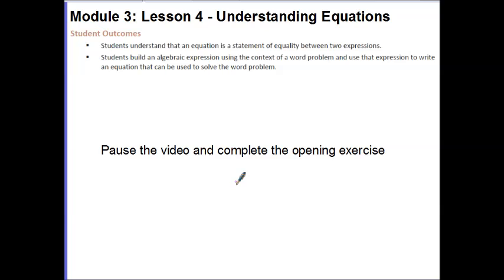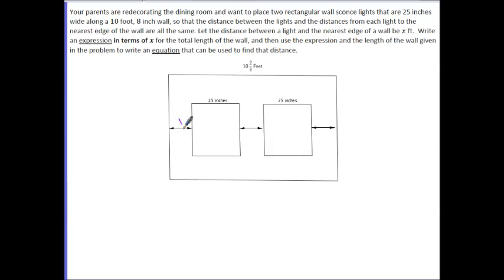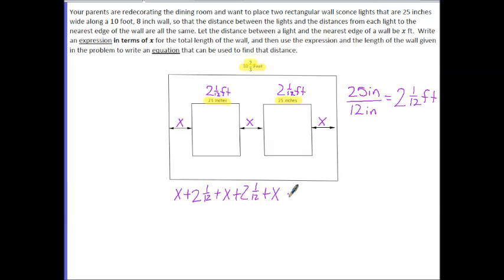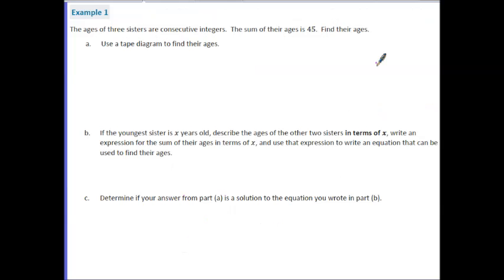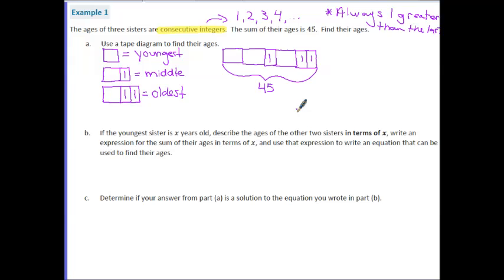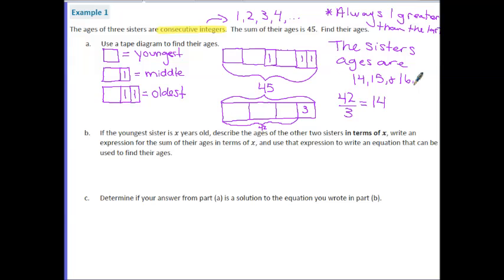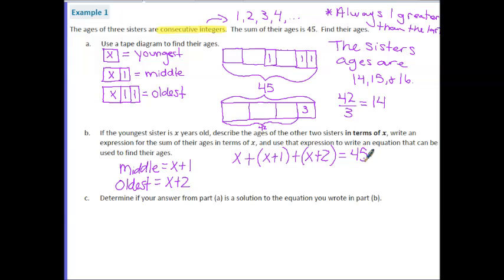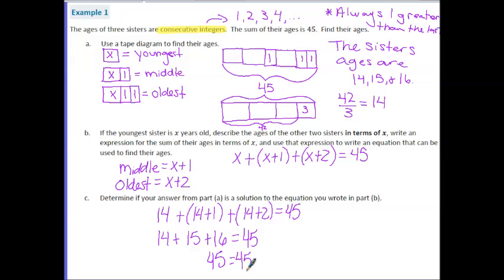Math 7: Module 3 Lesson 4 Video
Flipped Math 7 NYS Common Core Module 3 Lesson 4 on Understanding Equations. Corresponds to NYS Module 3 Lesson 7.